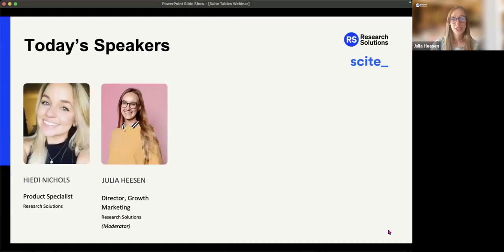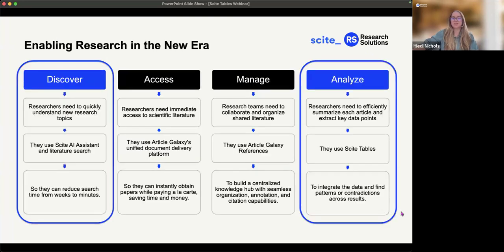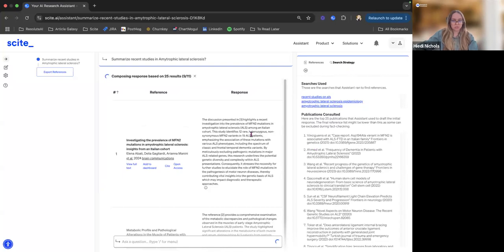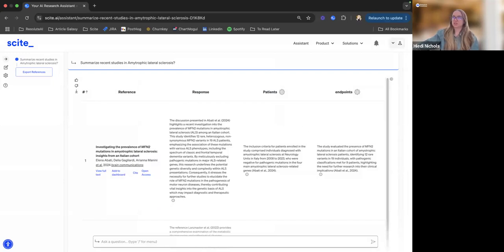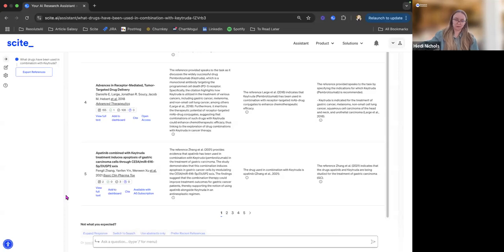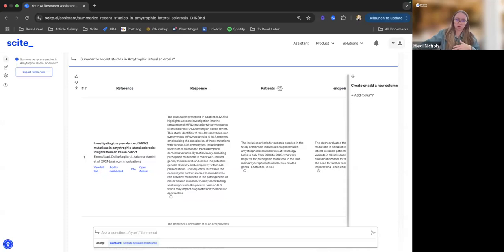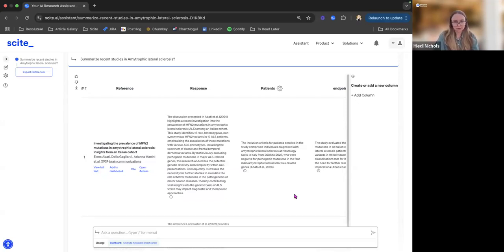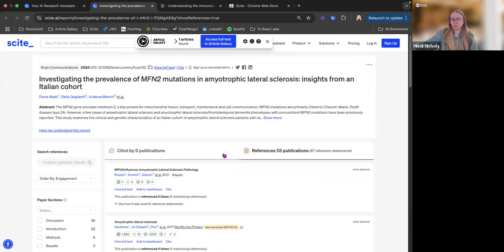Introducing Scite Tables: AI for Data Extraction from Scientific Literature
Discover how Scite Tables goes beyond traditional literature summaries to deliver structured, tabular data that drives decision-making.

See firsthand how this powerful feature can help you:

Transform complex publications into organized, comparable datasets
Customize outputs for your specific use case
Extract specific datapoints across multiple papers simultaneously
Generate actionable insights for your research or business needs
Save countless hours in literature review and data extraction
This webinar is relevant for:

Medical and Scientific Affairs professionals
R&D teams and Clinical Operations specialists
Biotechnologists and Biostatisticians
Librarians and Knowledge Management professionals
Academic researchers
Post-Market Surveillance teams